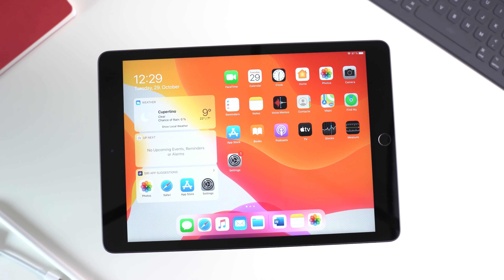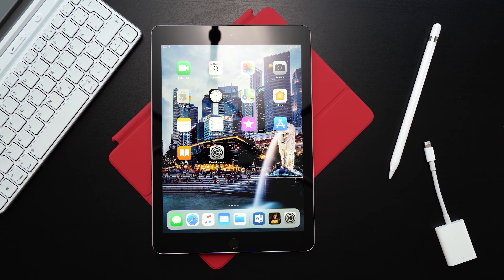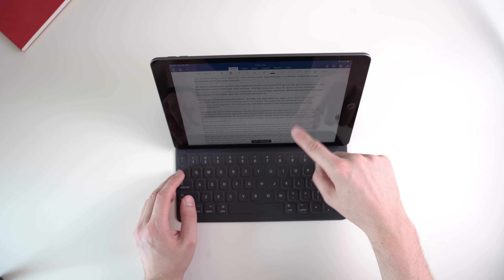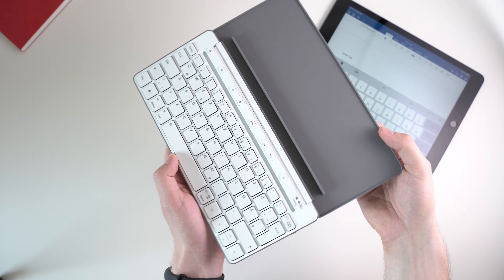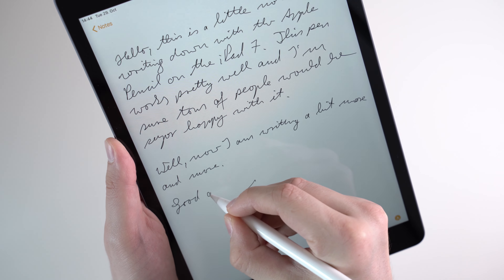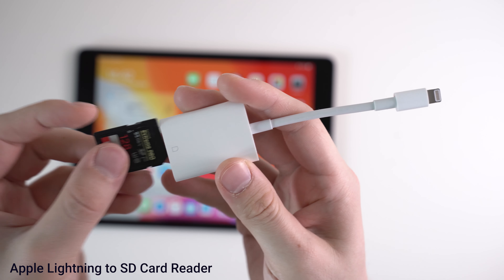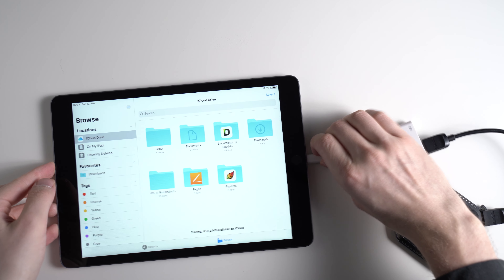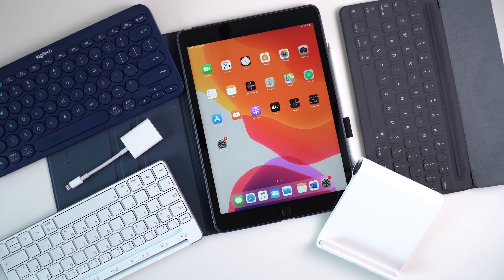Apple iPad 7: Best Keyboards & Accessories I'm Using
ESR iPad 7 Case
KIZUNA Tablet Sleeve
Apple Smart Keyboard
Logitech Slim Folio for iPad 7
Microsoft Universal Mobile Keyboard
Logitech K380
Apple Pencil
UGreen Tablet Stand
Lamicall Tablet Stand
Apple Lightning to SD Card Reader
Phone Star OTG Adapter